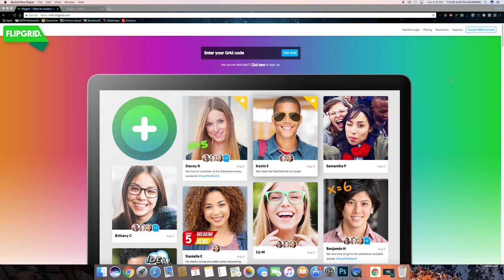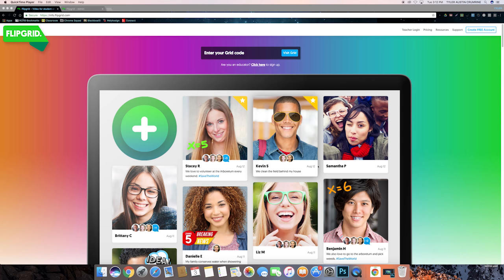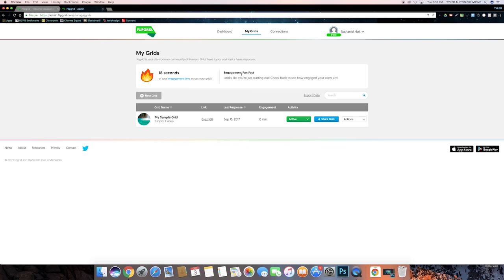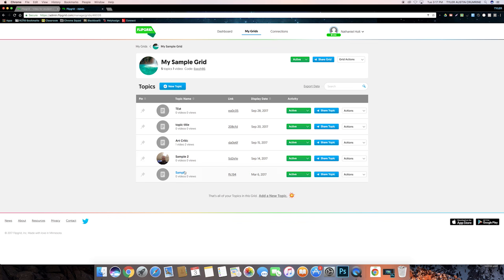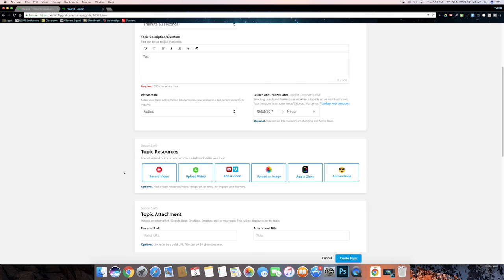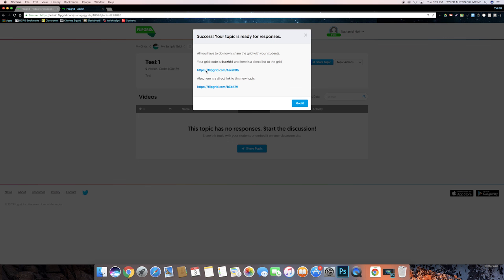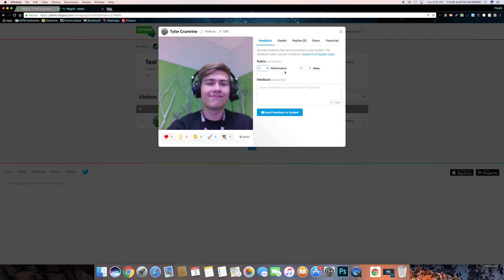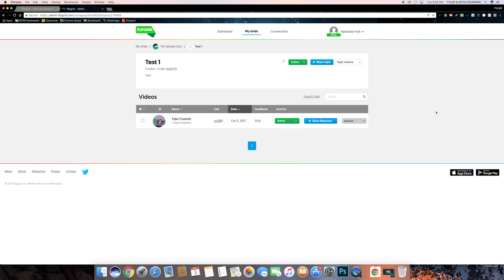How to Use Flipgrid in Your Classroom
Here's a quick how-to video on the video based education tool, Flipgrid. I hope this video helped you learn something about this amazing tool.